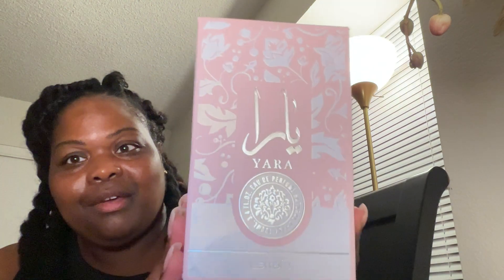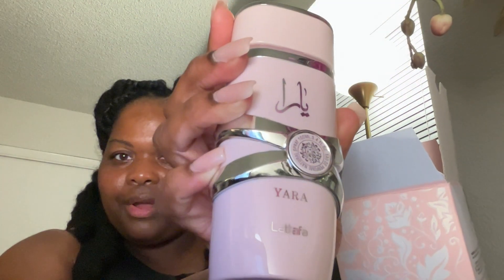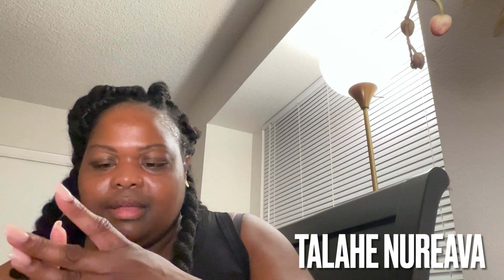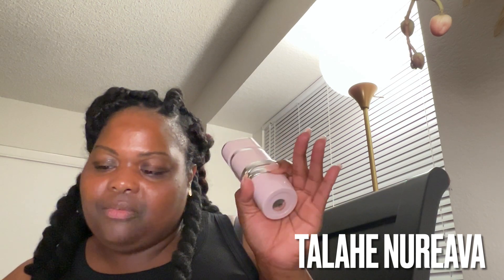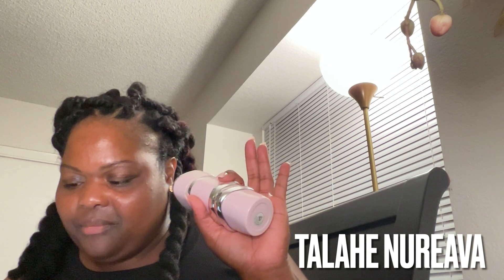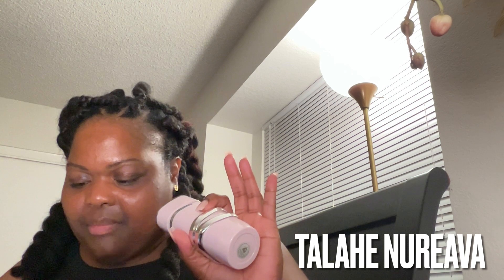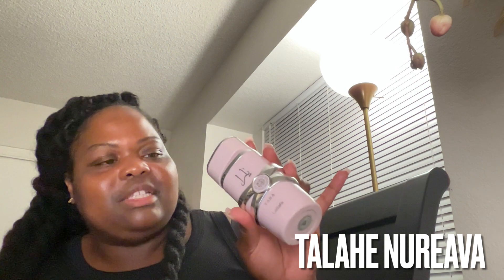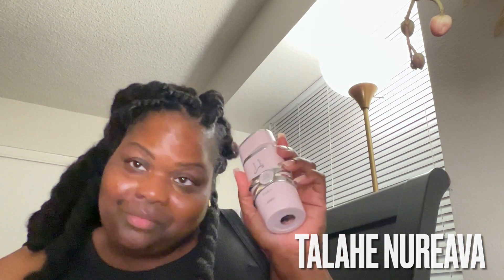WHAT DO THE GIRLS THINK | YARA | TIK TOK BUY | TALAHE NUREAVA